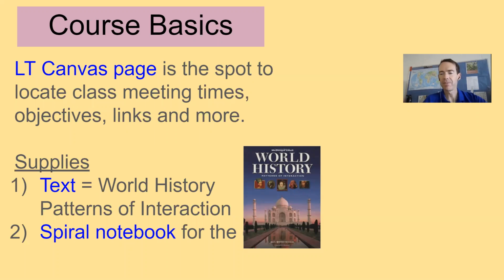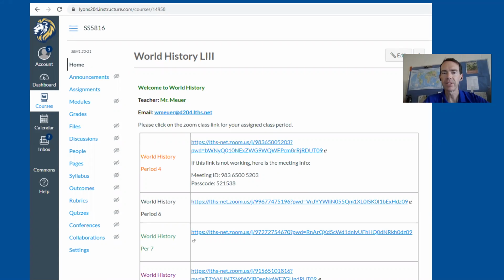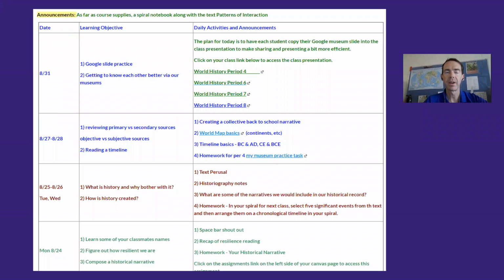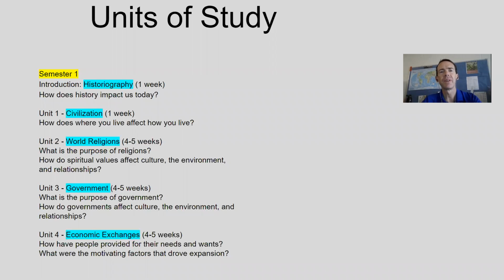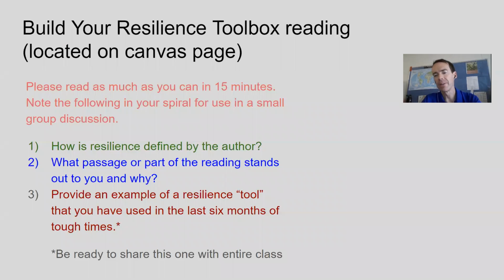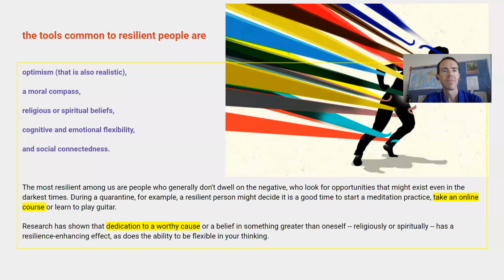Meuer, William World History Open House video 2020